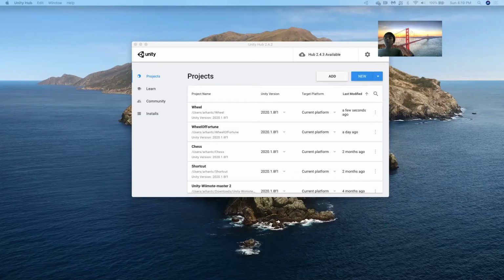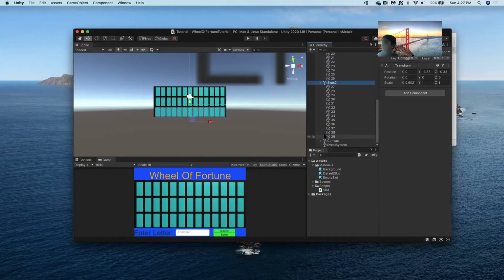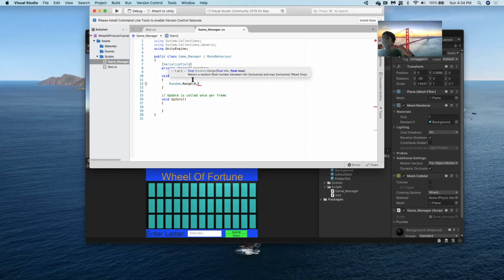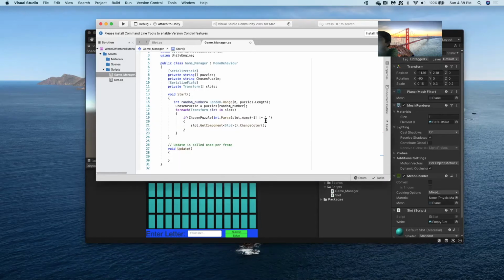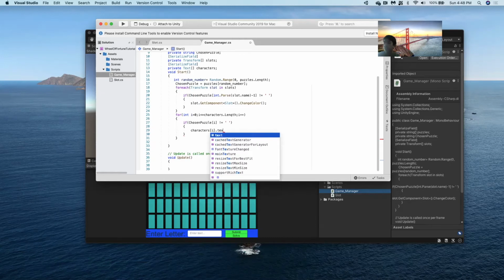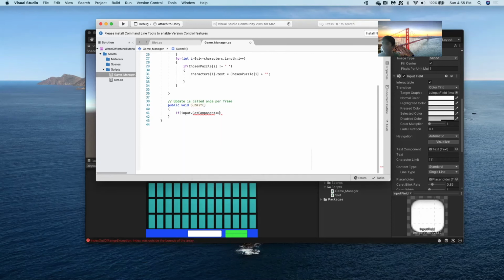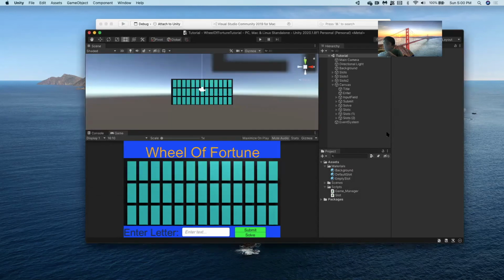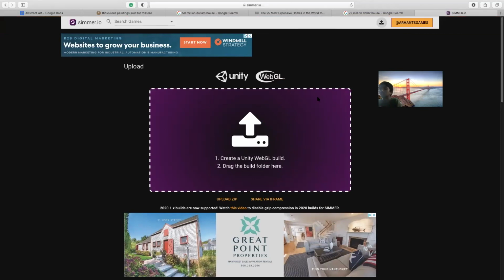Easily Make and Publish Unity Wheel of Fortune Game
Create your own wheel of fortune puzzle game that you can share with friends.